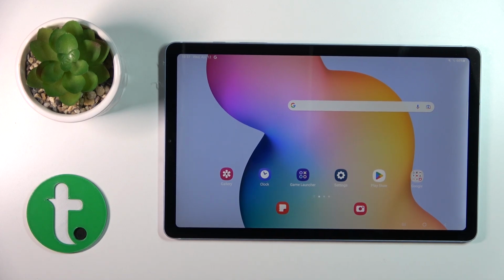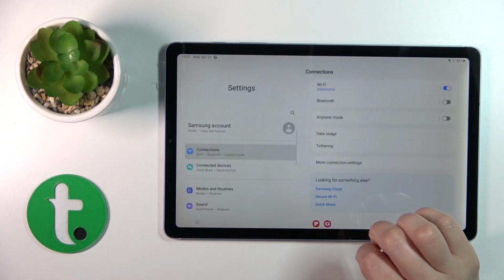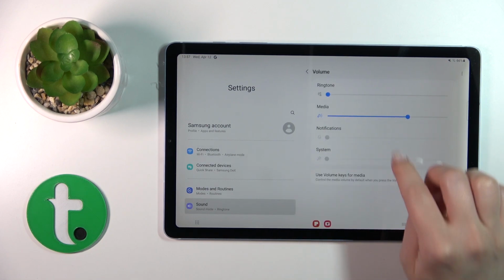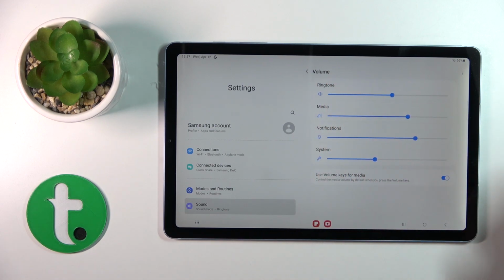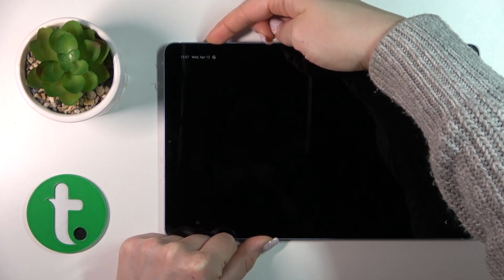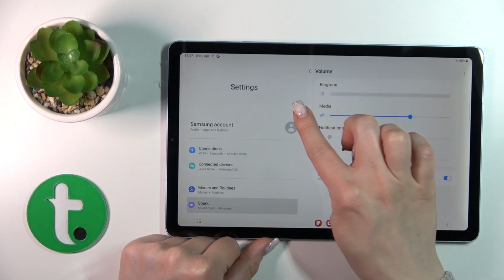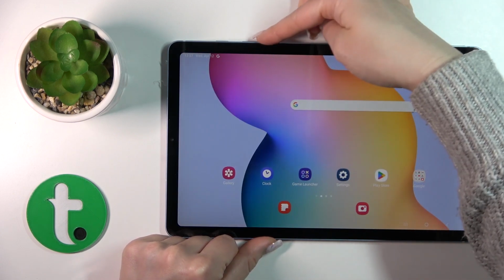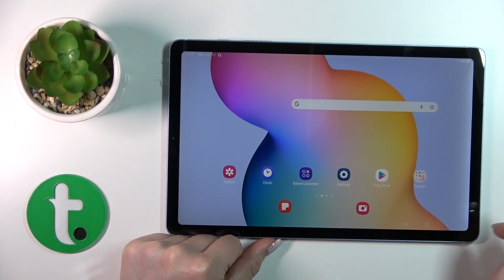How to Mute Ringtone in SAMSUNG Tab S6 Lite 2022 - Disable Ringtone Sound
If you're wondering how to mute ringtone in SAMSUNG Tab S6 Lite 2022, then here we are coming with help! In this tutorial, we would like to show you how easily you can find the proper section, in which you'll be able to disable ringtone. Thanks to this you'll mute the sound feedback, but at the same time, your device will still inform you about the incoming calls - so it will show you without the accompanying music. So let's follow all shown steps and mute the ringtone.